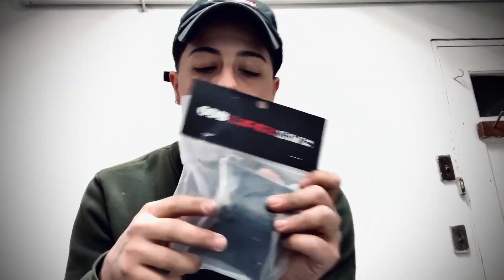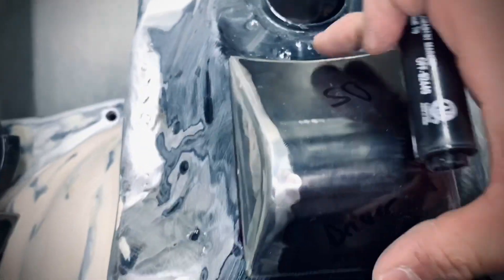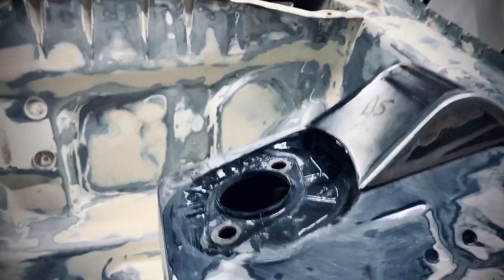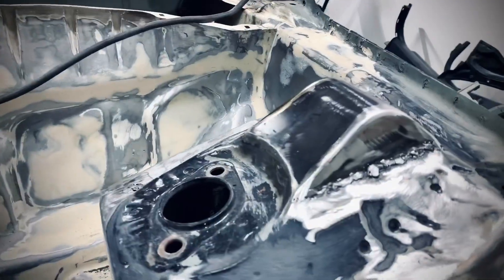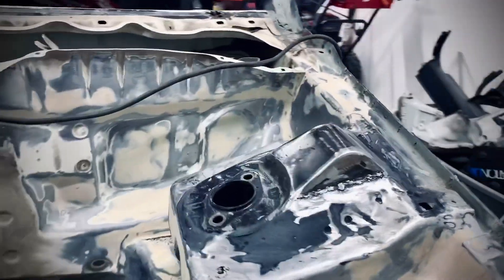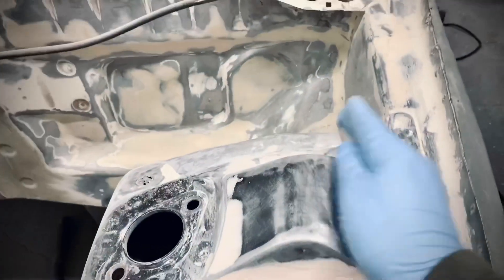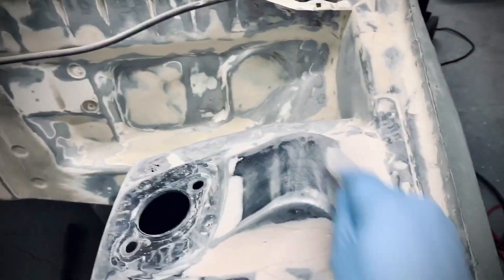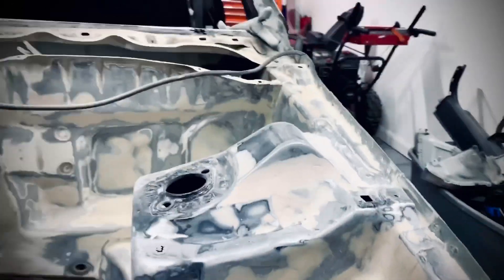Shock tower extensions install on rhd em1!